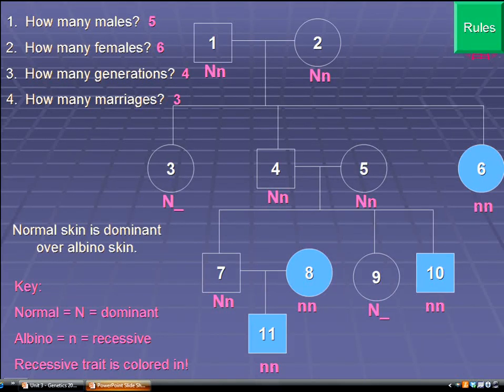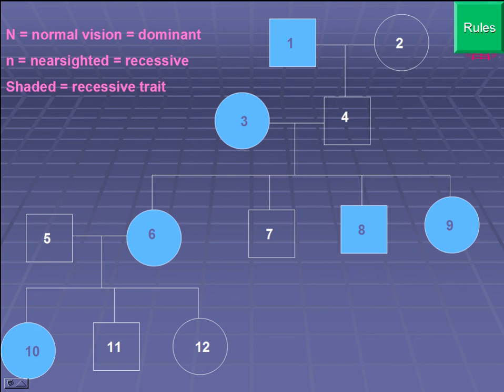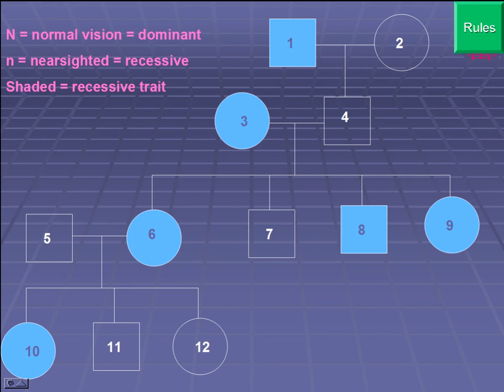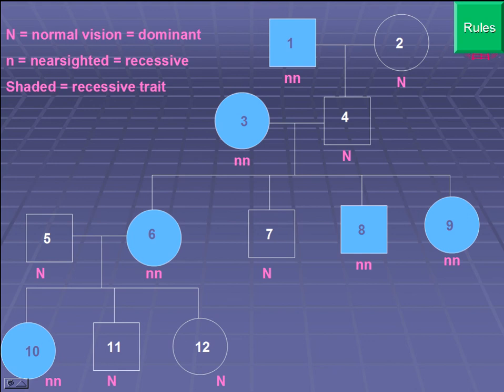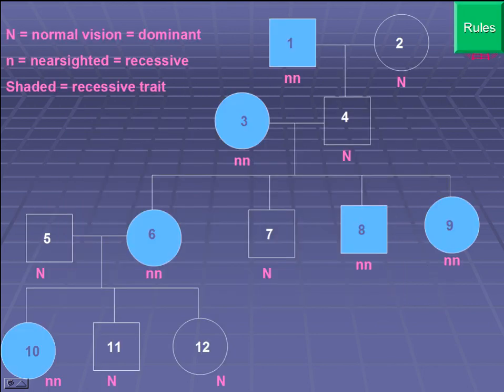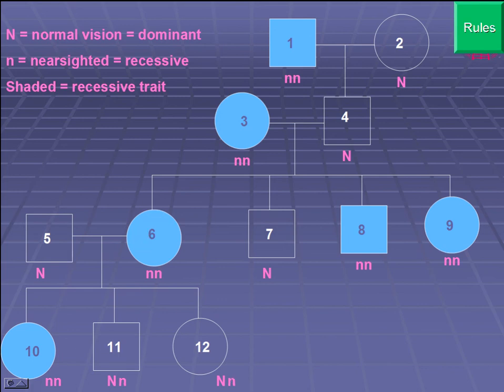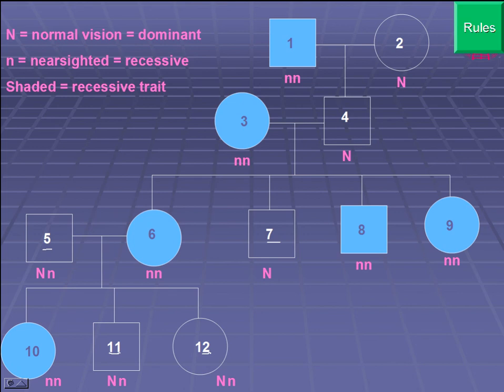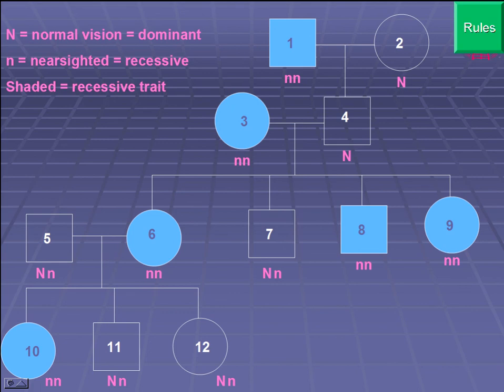Pedigree 2 Unit 03 - 07